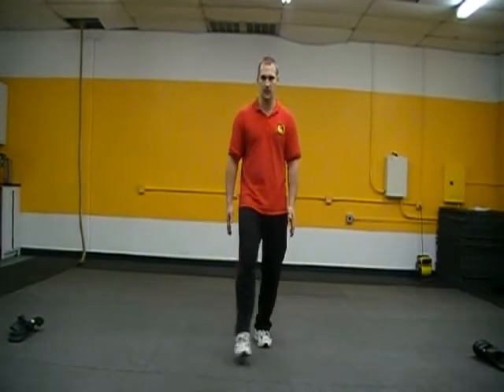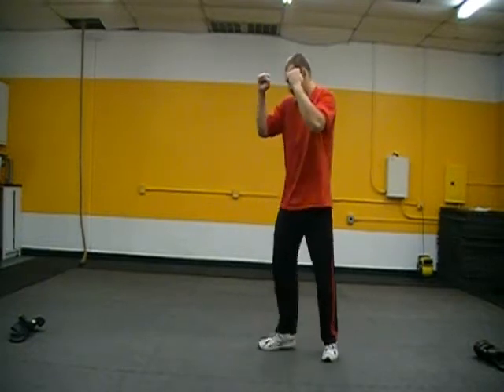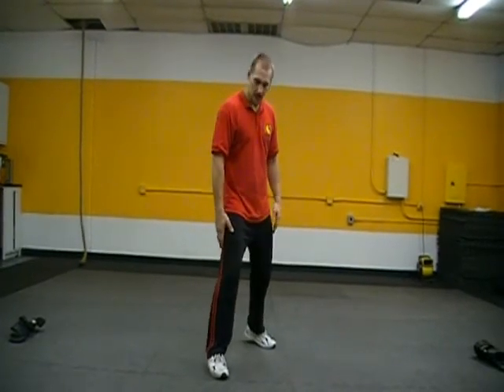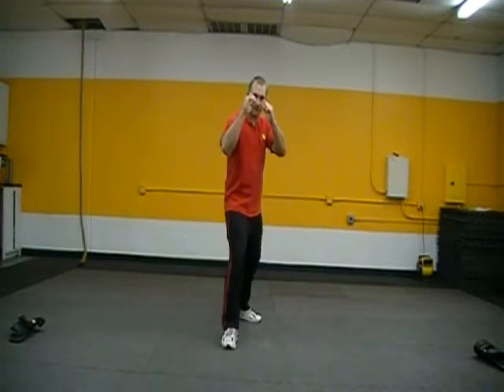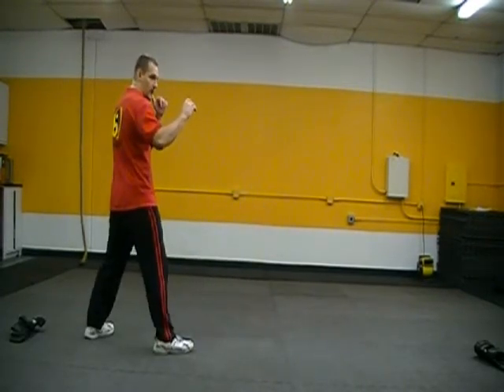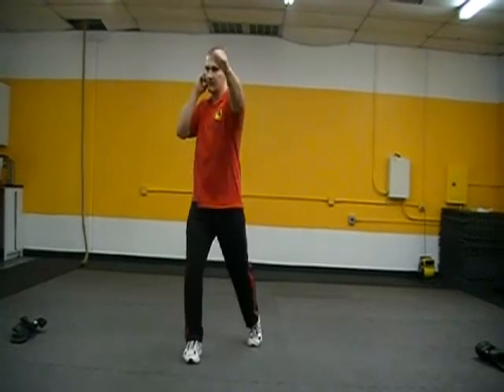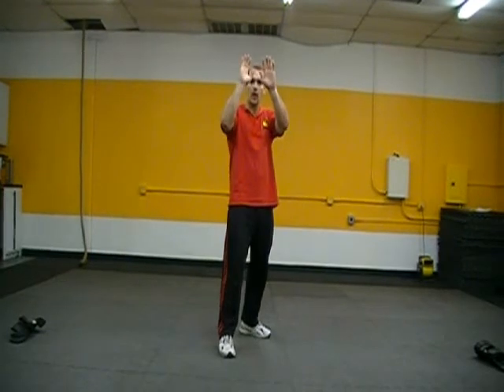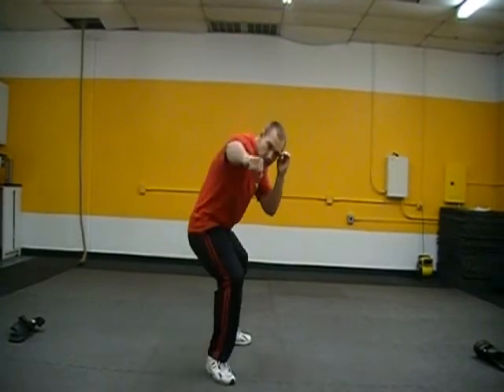Jeet Kune Do Martial Arts Classes Online: Lesson 1 (part 1)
Bruce Lee's On Guard Position.